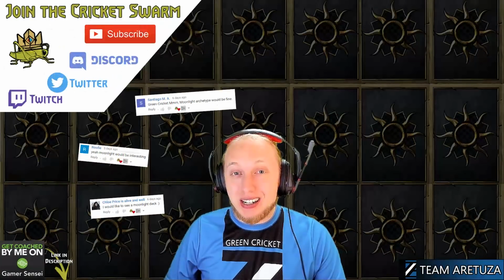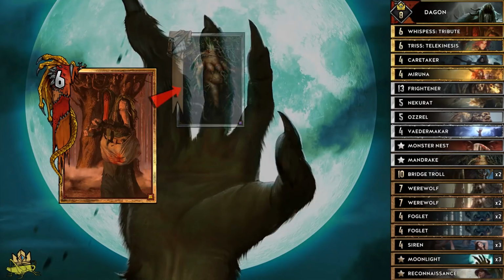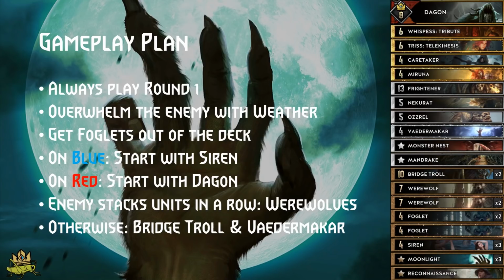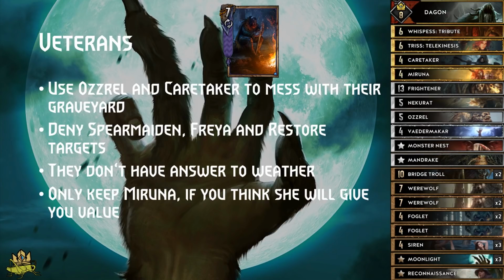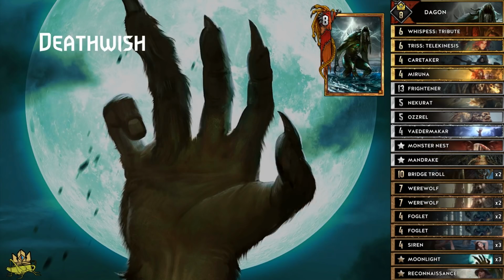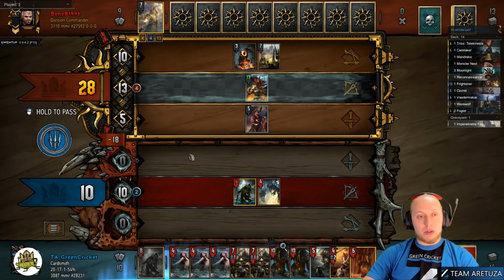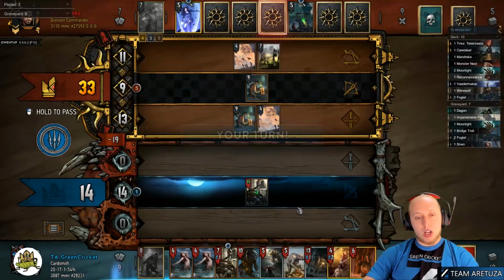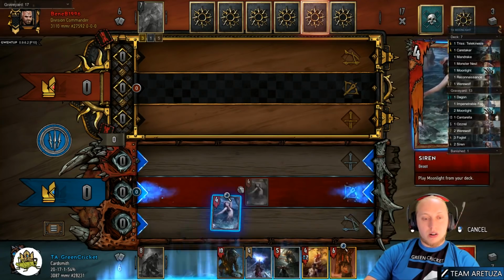Moonlight - Gwent in-depth Guide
Moonlight struggles to keep up with other Archetypes in the current Gwent meta, but it can really shine against some of them, which we cover in the guide's matchup section.

Take part in the conversation by joining the Cricket swarm discord server